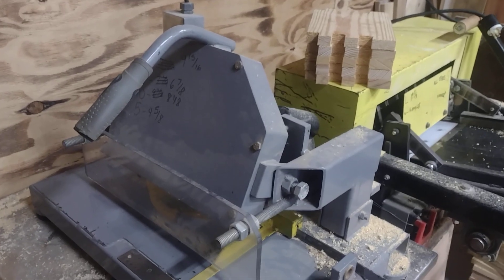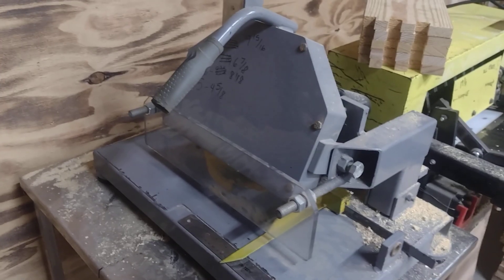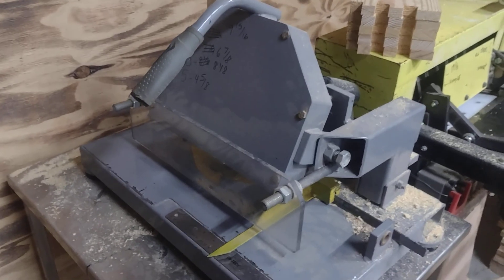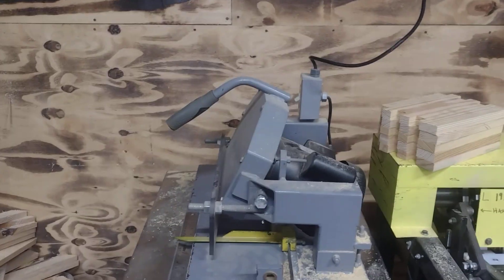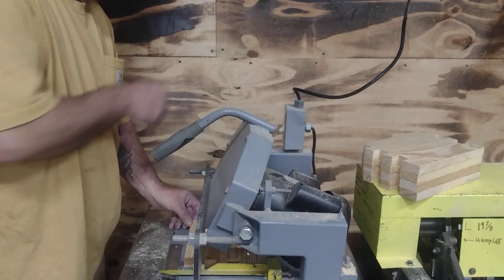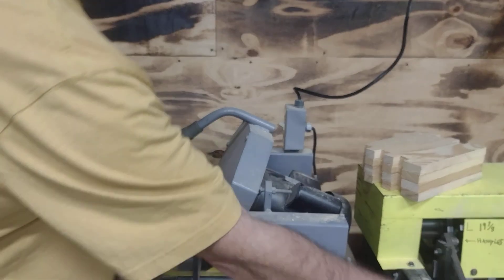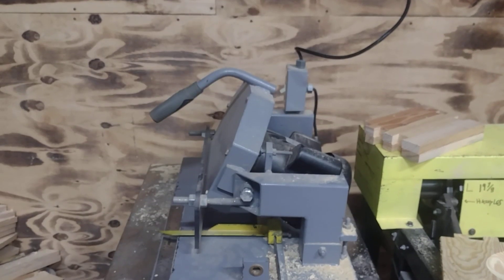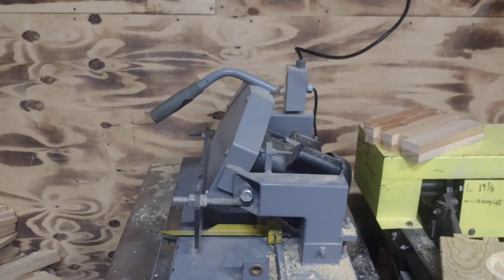Bee box handle saw demonstration. Awesome tool